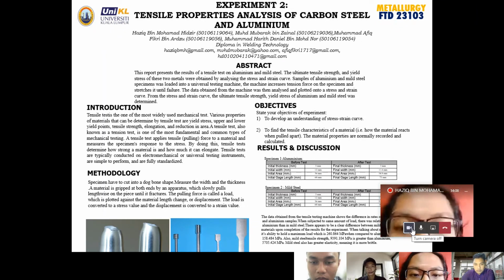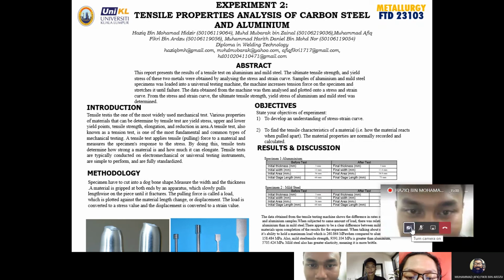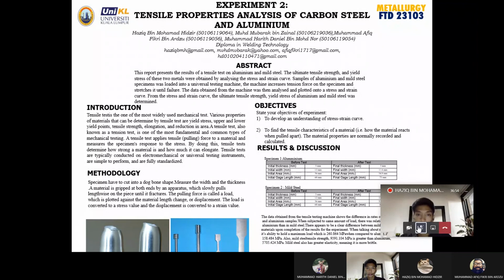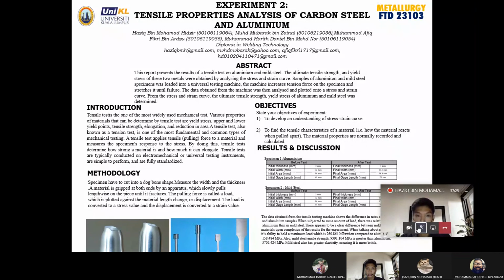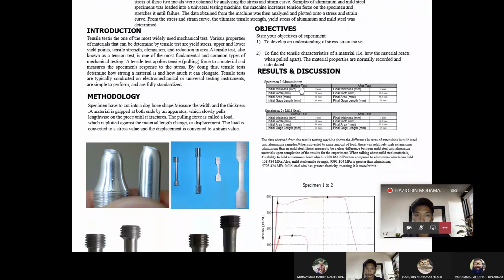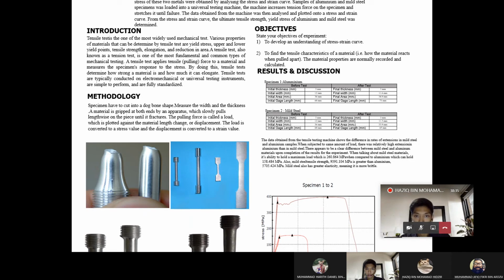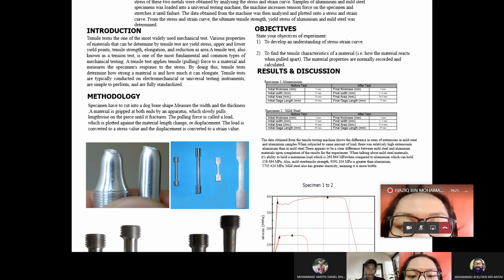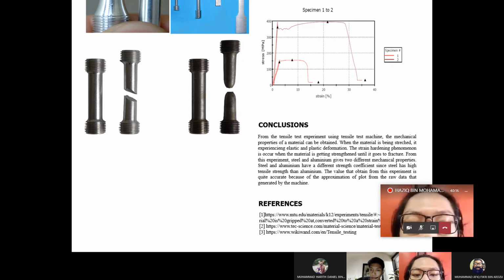tensile strength presentation